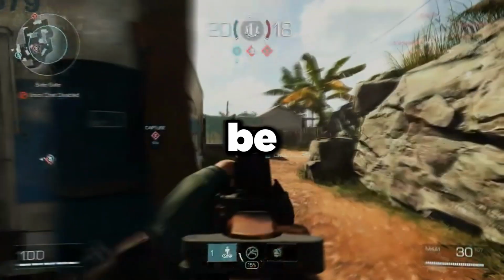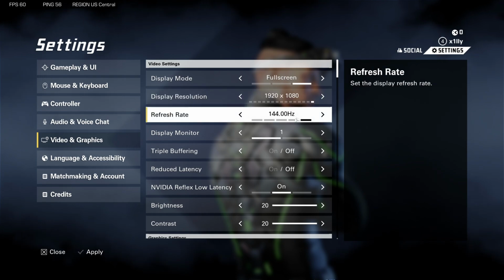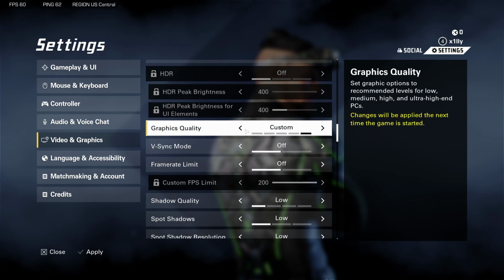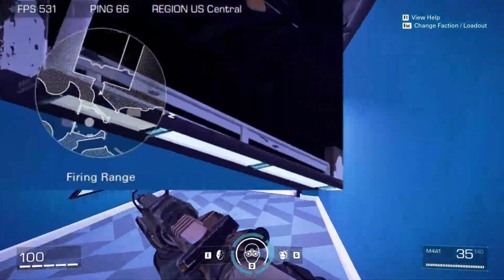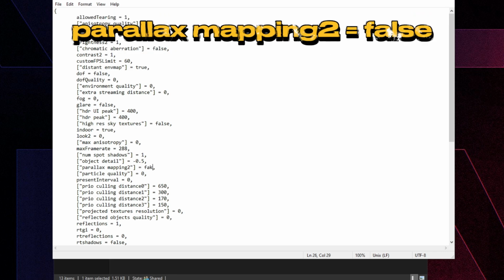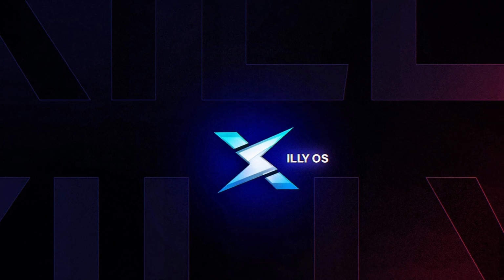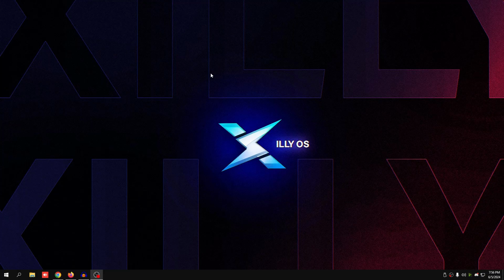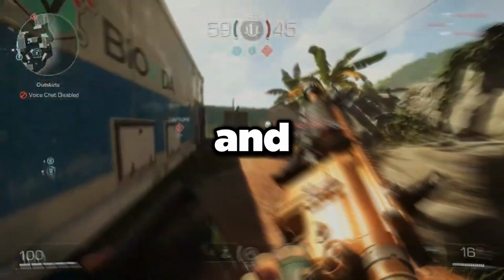BEST XDefiant Optimization Guide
In this video I'll be covering how to optimize your computer for XDefiant in order to get the most FPS possible and the lowest input delay possible on XDefiant.